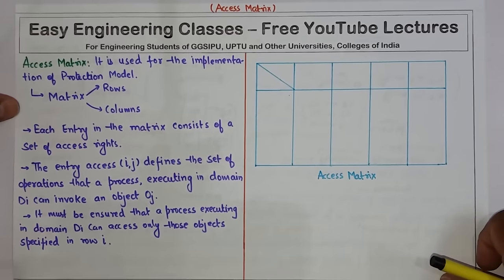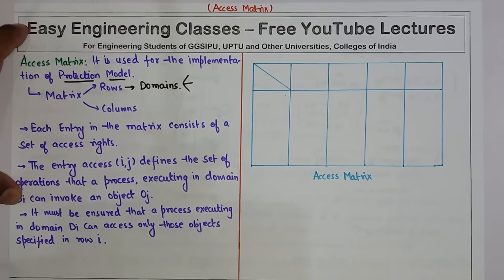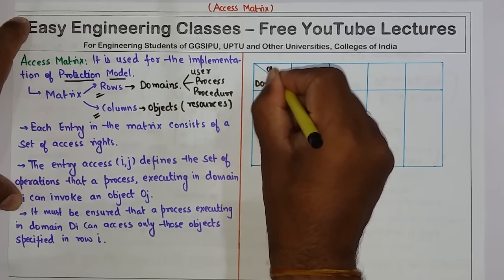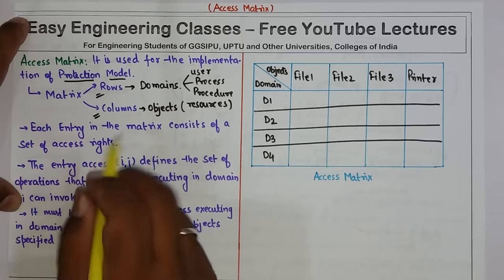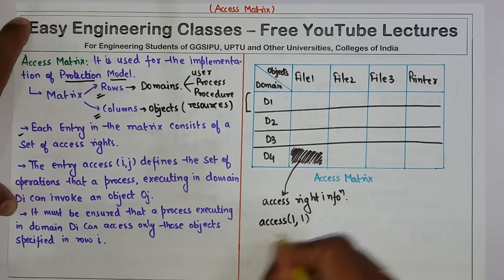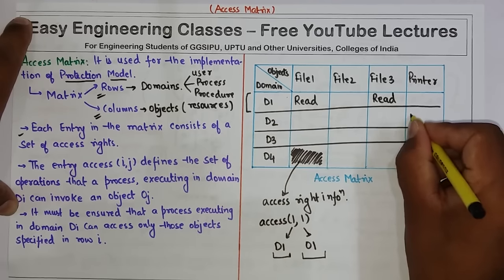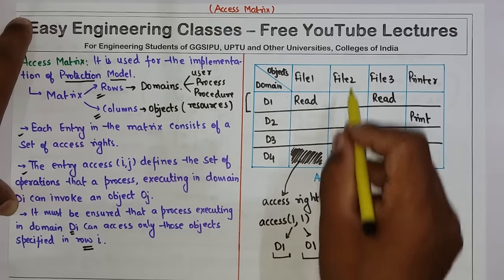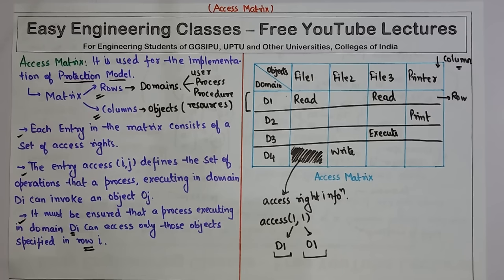L71: Access Matrix to Implement Protection Model in Operating System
In this video Access Matrix to Implement Protection Model in Operating System is explained. This topic is very important for College University Semester Exams and Other Competitive exams like GATE, NTA NET, NIELIT, DSSSB tgt/ pgt computer science, KVS CSE, PSUs etc"

Links for GATE/UGCNET/ PGT/ TGT CS Previous Year Solved Questions